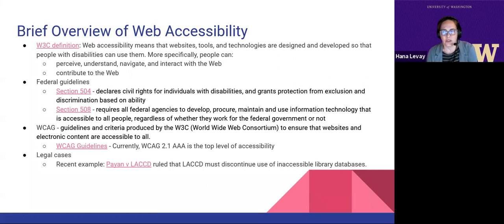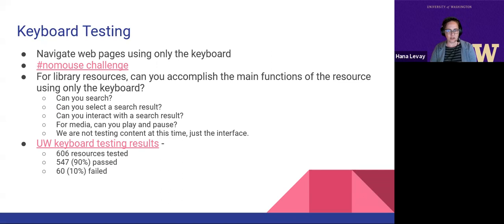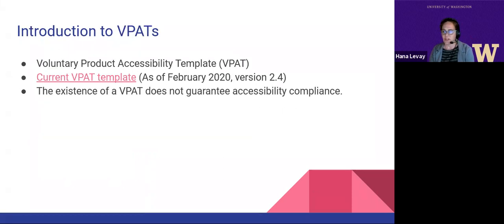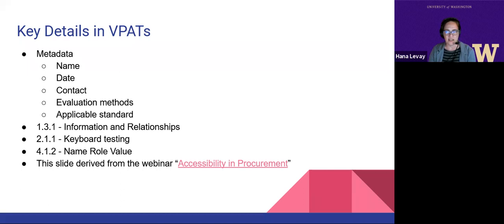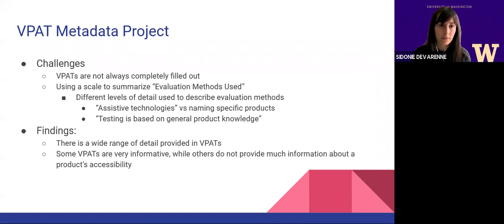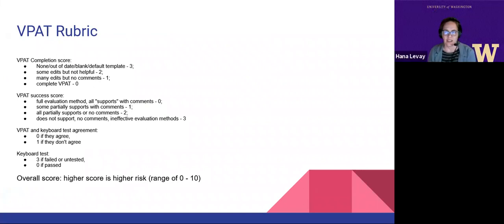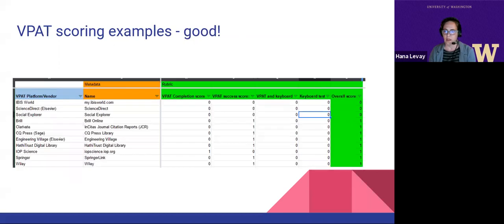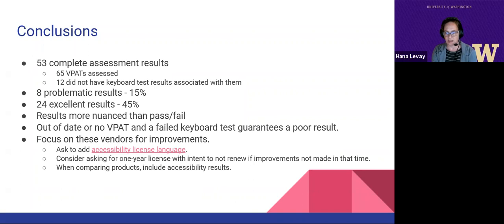Accessibility of Electronic Resources - VPATs and Keyboard Testing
10 minute lightning talk prepared for WLA conference Sept 30 - Oct 2 2021